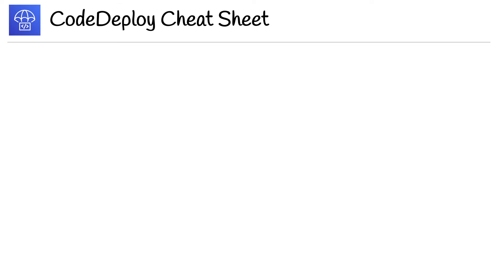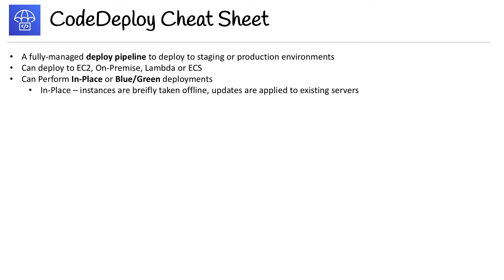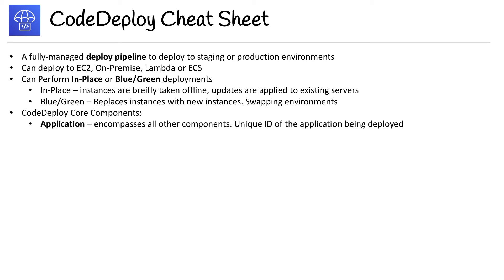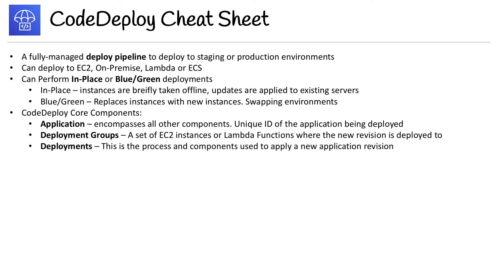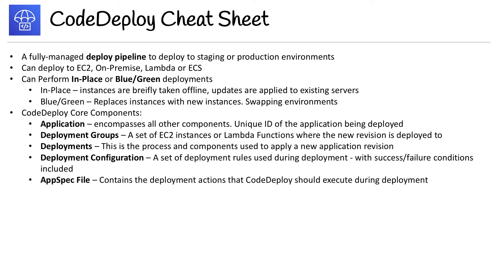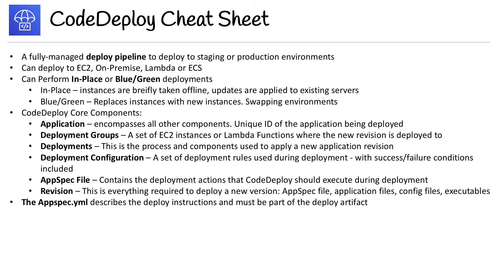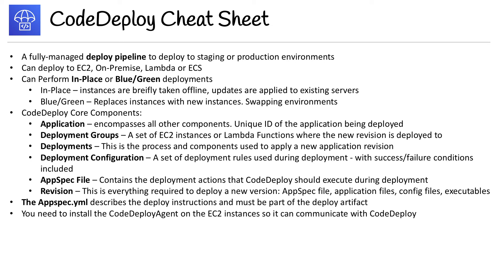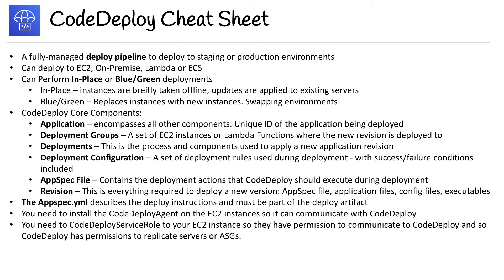CodeDeploy — Cheat Sheet